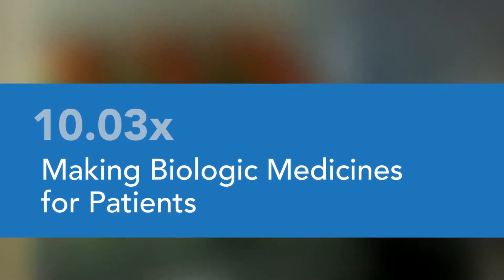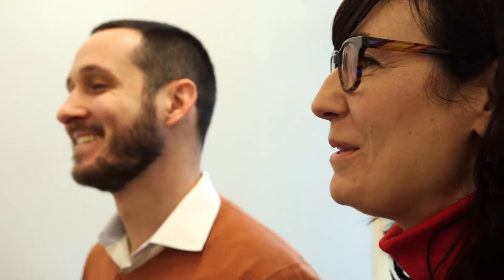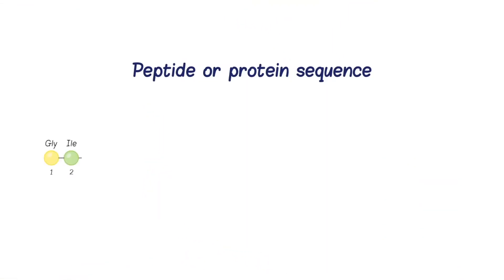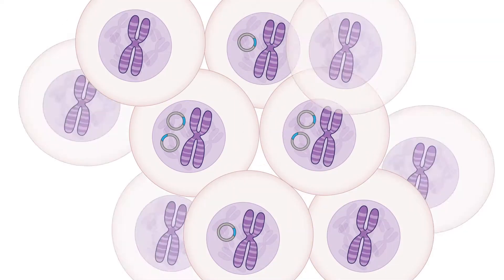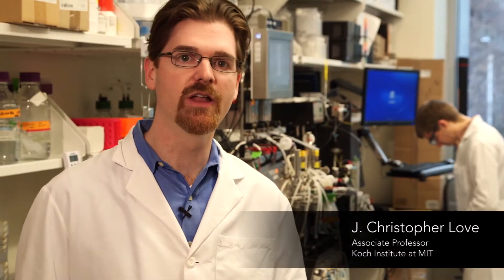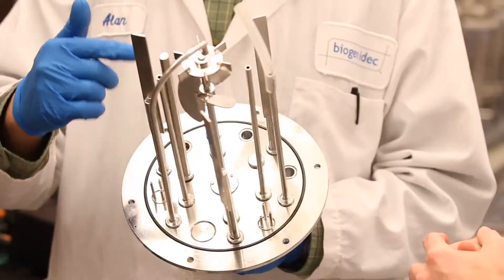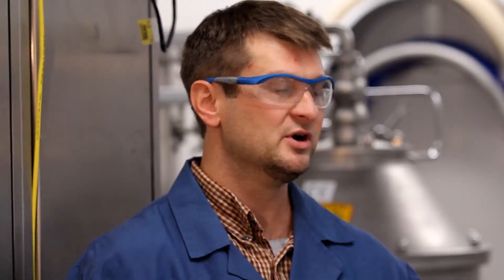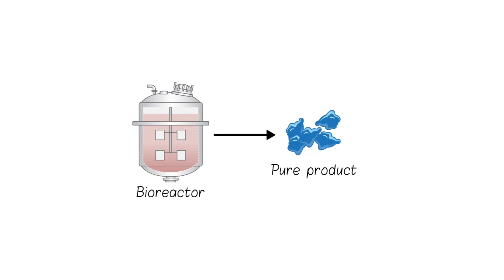Making Biologic Medicines for Patients: The Principles of Biopharmaceutical Manufacturing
Learn how protein therapeutics are manufactured and explore the fundamental principles of biopharmaceutical manufacturing.

Humans have leveraged the power of cells for millennia to produce staples such as bread, cheese, beer and wine. Yet only recently have we begun to utilize cells as factories for the production of protein therapeutics.

These biologic drugs are able to treat otherwise untreatable diseases. In this course, you will learn how these life saving medicines are made.

We will connect the engineering fundamentals to real-world application by showing real pieces of biomanufacturing equipment in action and listening to experts describe real-world engineering challenges.

- How to engineer and cultivate cells to produce a target biologic
- How to purify the product
- Some of the history underlying these technological developments